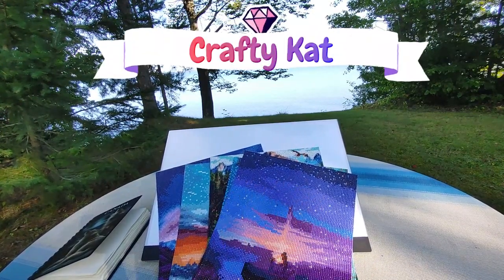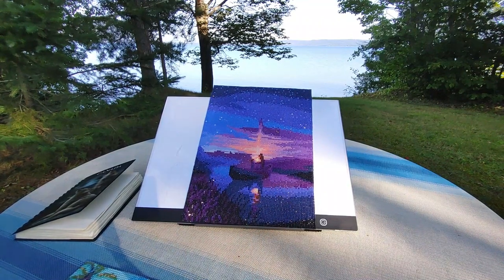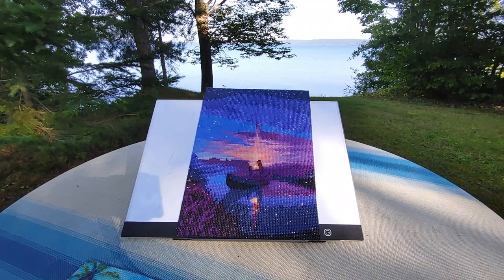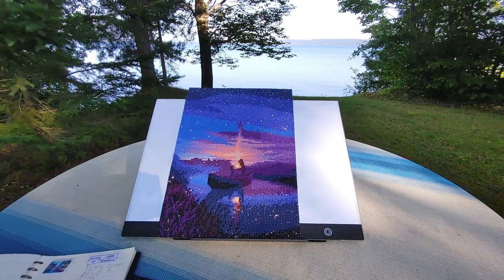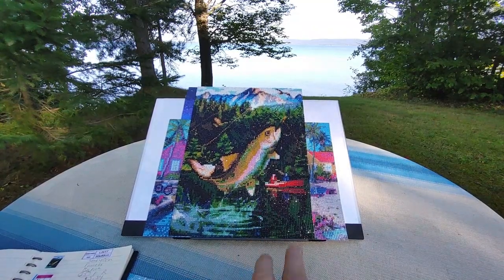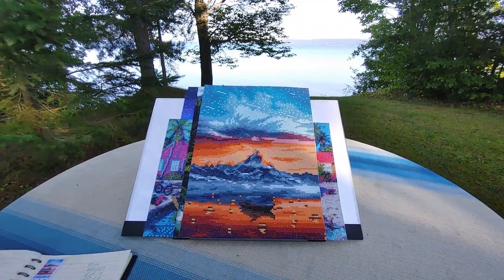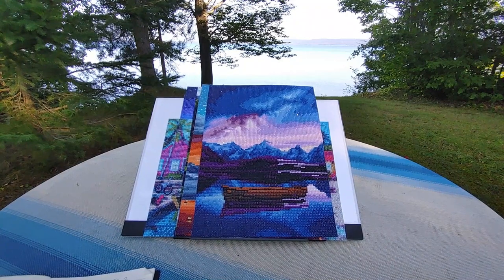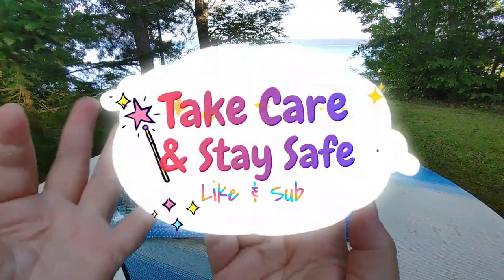Camp Diamond Painting Overview/Diamond Paintings I finished at my camp/artdot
This is an overview of all of the diamond paintings I completed at my camp on Lake Superior, filmed overlooking the front yard and Lake Superior. Several of these diamond paintings were a set of 4 from Artdot.
*I am a new brand ambassador for Artdot.  If you use my special code, KATS, and the link below, you can get